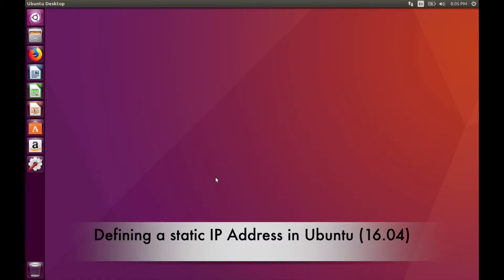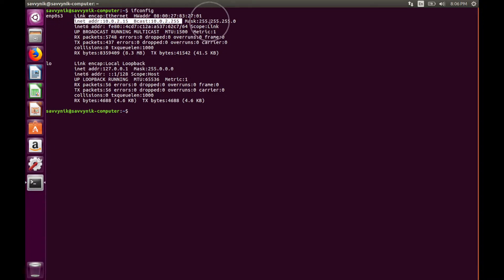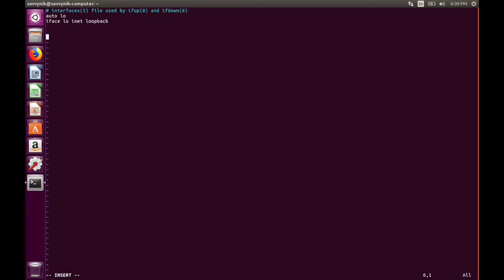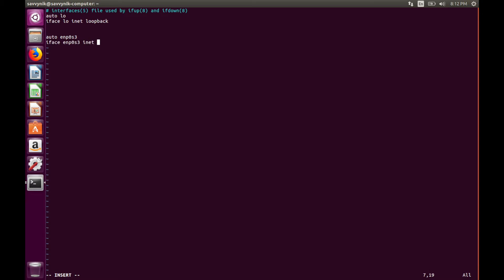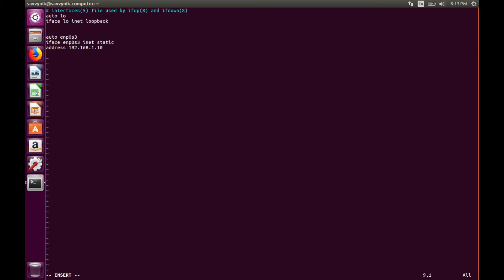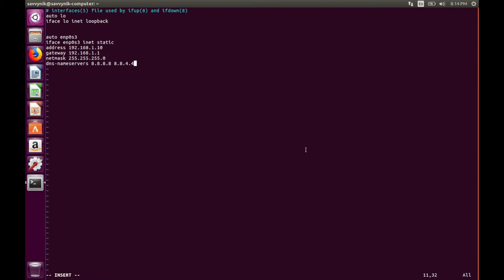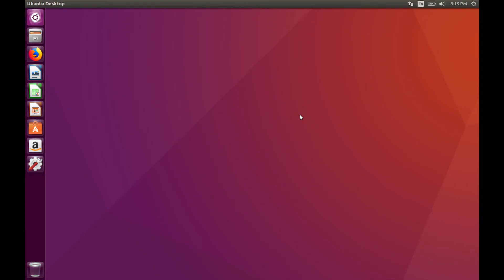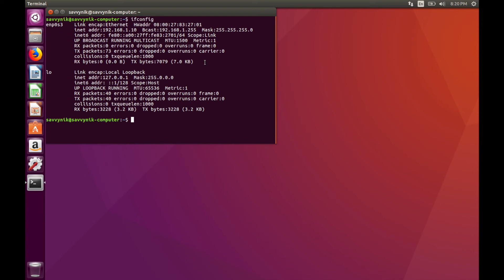Ubuntu 16.04 LTS Linux | Setup a Static IP Address | (Beginners Tutorial/Guide)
How to Setup a Static IP Address on Ubuntu 16.04 LTS using /etc/network/interfaces file. We'll setup a Static IP address successfully on Ubuntu 16.04 LTS that way your ip address quits changing. We'll go through all the steps to set a Static IP Address up and make it permanent after a reboot. Setup your Static IP today on Ubuntu 16.04 LTS

By default Ubuntu and most Linux distributions will assign an ip address dynamically using a DHCP Server.

To set a static ip address through terminal we’re going to use /etc/network/interfaces which is a file that allows us to configure networking settings on linux.

The file that we edit is located here:
/etc/network/interfaces

We use VIM to edit the interfaces file for help with VIM editor watch my video @

Example of what to put in file:
auto eth0
iface eth0 inet static
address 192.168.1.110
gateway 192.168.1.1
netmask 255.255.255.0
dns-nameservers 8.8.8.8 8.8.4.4